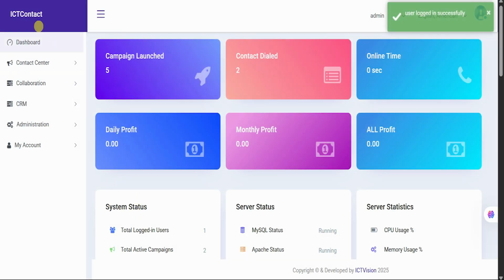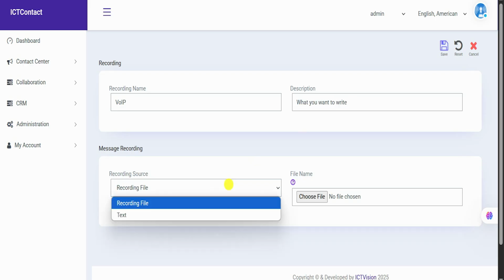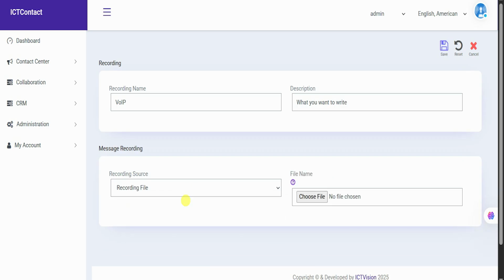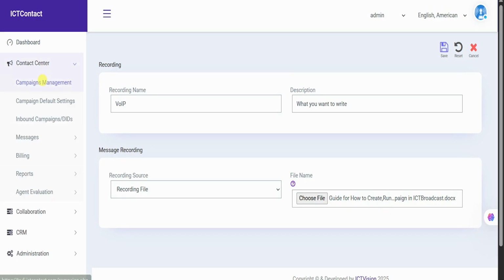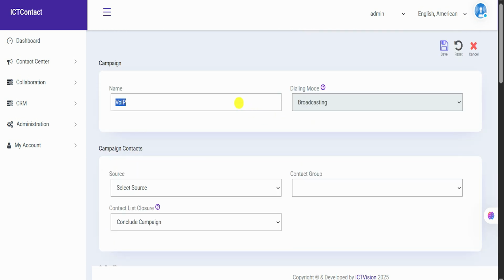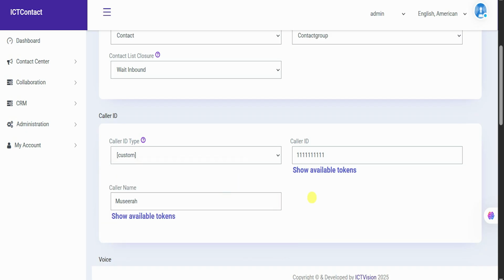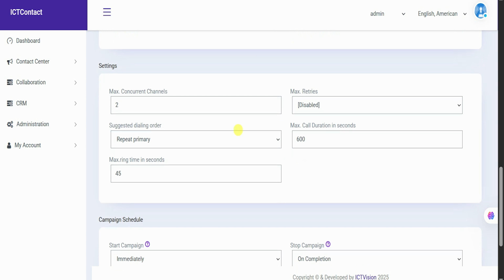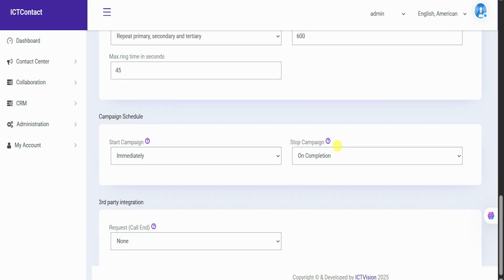How to Create / Run Voice Message Campaign in ICTContact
In this video, you'll learn how to create and run a voice message campaign in ICTContact, the powerful open-source contact center solution. This step-by-step tutorial will walk you through setting up your campaign, recording or uploading voice messages, targeting contacts, and launching your campaign efficiently.

📌 ICTContact supports voice broadcasting, IVR, email, SMS, and fax campaigns – making it an all-in-one communication platform.

🎯 What you'll learn:

    How to create a new voice message campaign
    Uploading or recording a voice message
    Selecting contact groups or lists
    Starting and monitoring the campaign